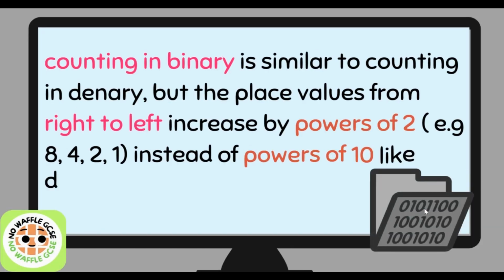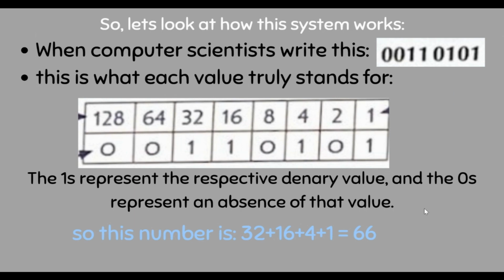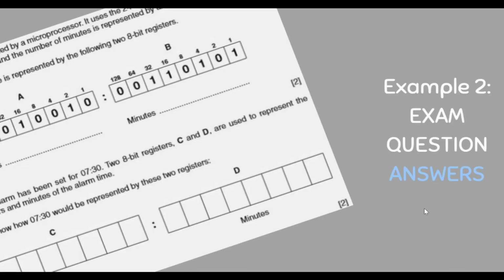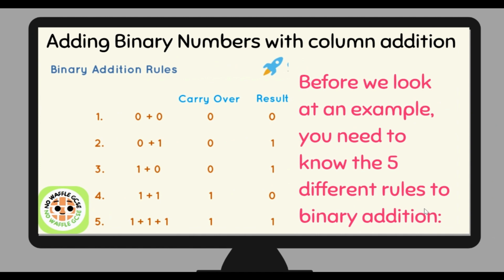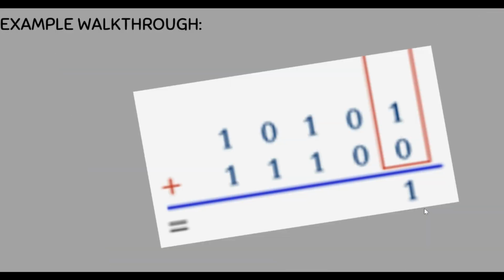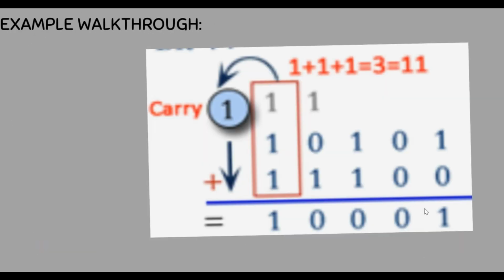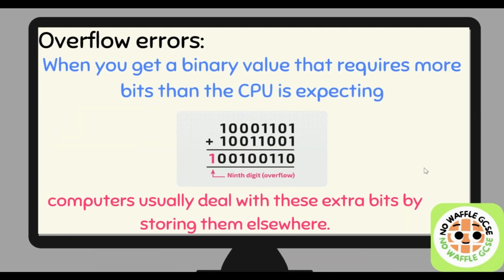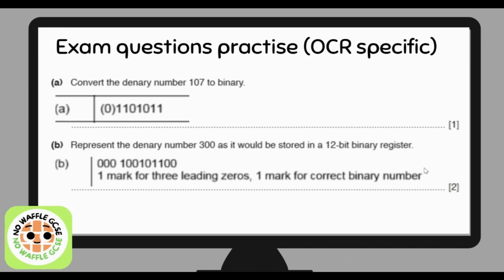GCSE OCR CS: Binary Numbers( eps9)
Hiya and welcome to the ninth video in the OCR GCSE COMPUTER SCIENCE PAPER 1 SERIES!
TIMESTAMPS:
0:00 intro
0:22 Recap of episode 8
0:44 How to write in Binary
1:08 How to convert between binary and denary
2:58  How to add Binary numbers
5:25 The overflow error